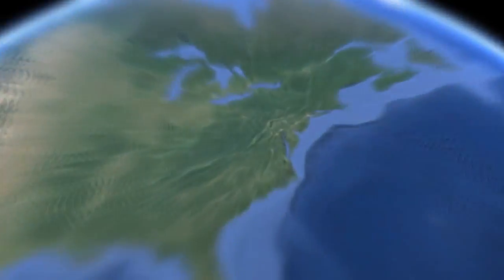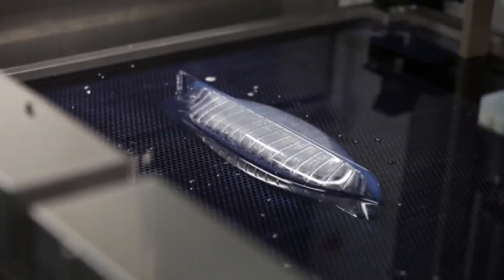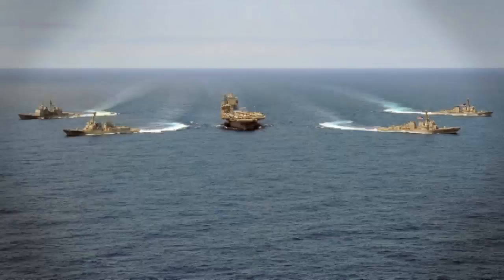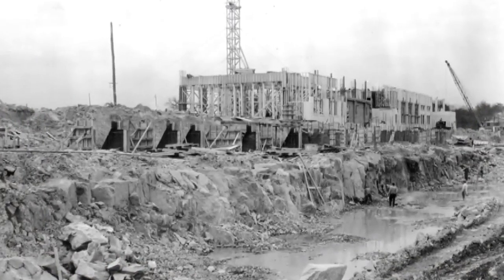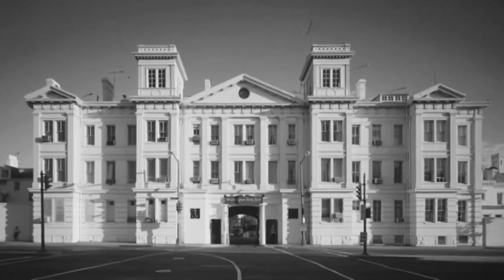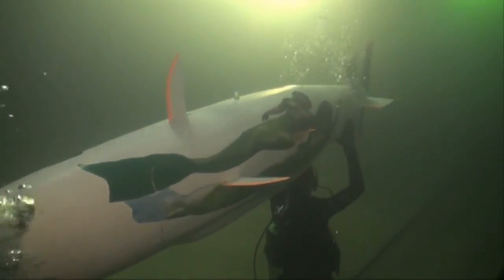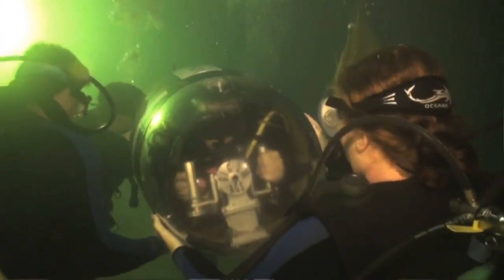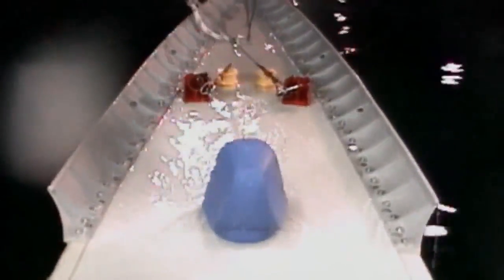This Suburban Hideaway Tests America's Next Warship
Aug. 27 (Bloomberg) -- If you want a glimpse of the Navy's warships of the future, you might want to start in the Maryland suburbs just outside Washington. That's where you'll find one of the largest ship testing facilities in the world tucked away in a largely residential neighborhood. Opened in 1940, the Naval Surface Warfare Center's David Taylor Model Basin is where the Navy puts its ships to the test before they ever hit the open water.